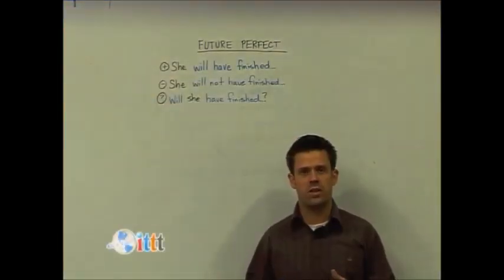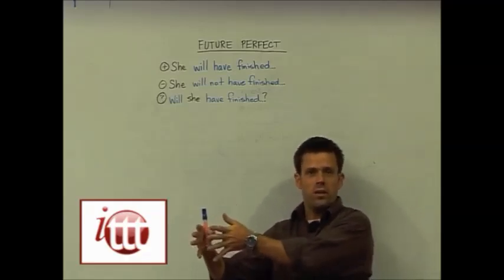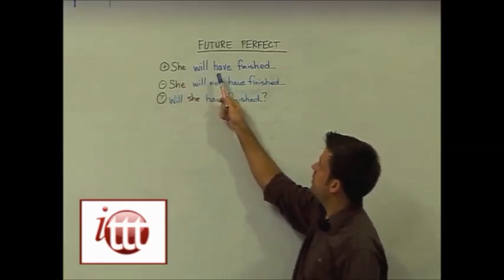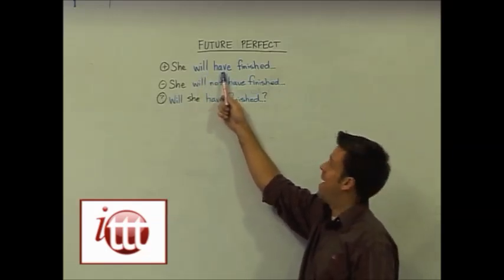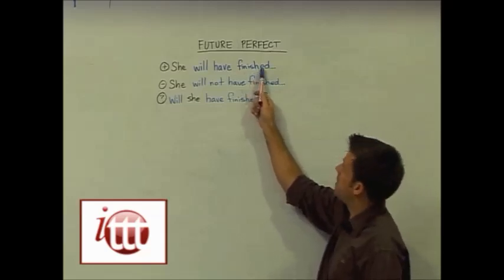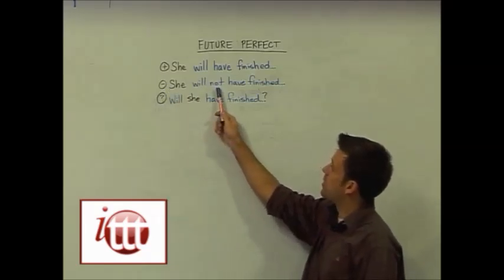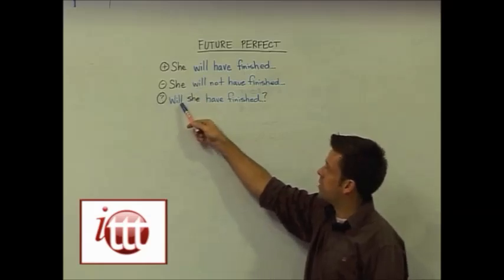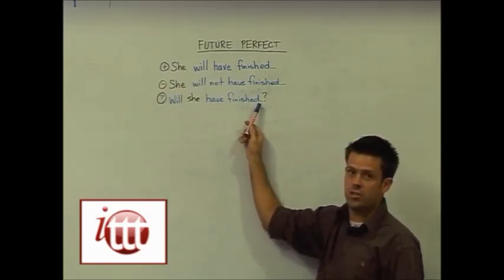English Grammar - Future Perfect - Usage - Teach English Abroad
In this video the teacher trainer looks at how the future perfect is formed. This is as follows:

Positive: Subject + will + have + past participle
I will have qualified to teach English abroad by the end of the month.
Negative: Subject + will + not + have + past participle
I will not (won't) have started teaching before you arrive.
Question: Will + subject + have + past participle?
Will you have found somewhere to live by then?

The future perfect, along with other tenses, is covered in more detail in ITTT's online TEFL courses. There are many opportunities to teach English abroad at the moment and with the rise of English as a global language these opportunities will increase. However, while it used to be the case that anyone who was a native speaker could find work teaching English many countries now require teachers to have suitable teaching qualifications. ITTT has a range of English teaching courses to suit every need. So if you are interested in getting qualified to teach English abroad check out the link above.